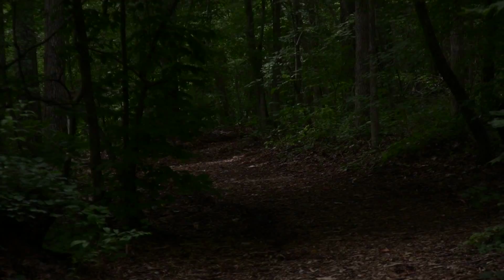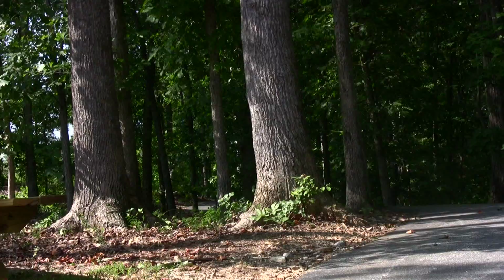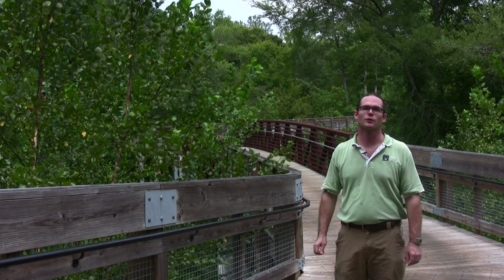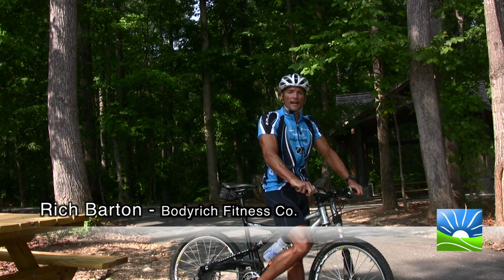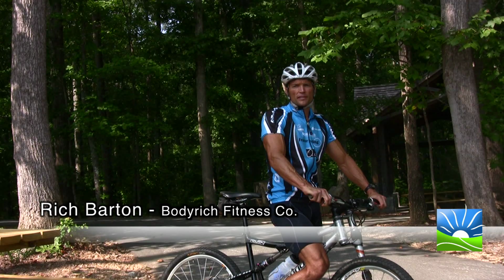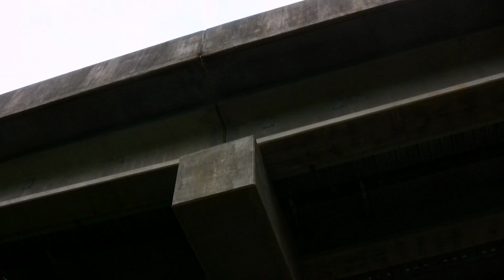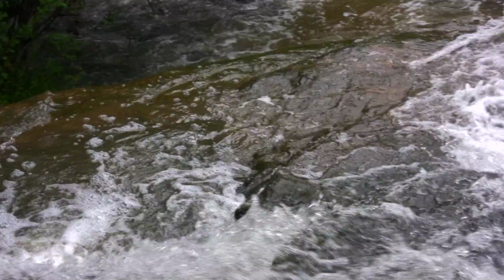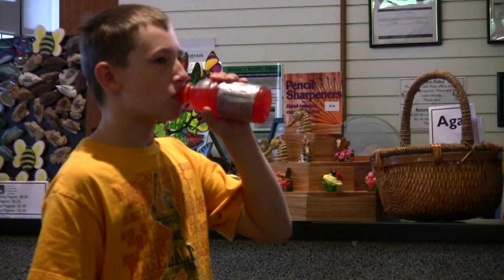GEHC Trail Introduction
Gwinnett Environmental & Heritage Center Trial Introduction